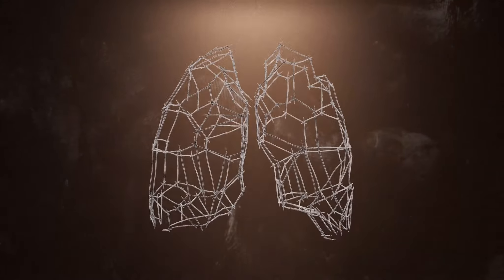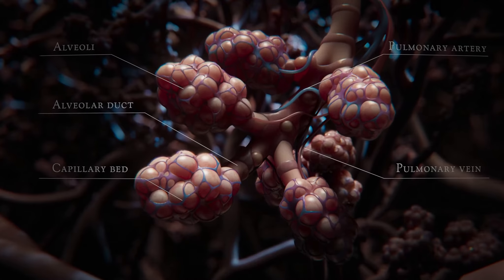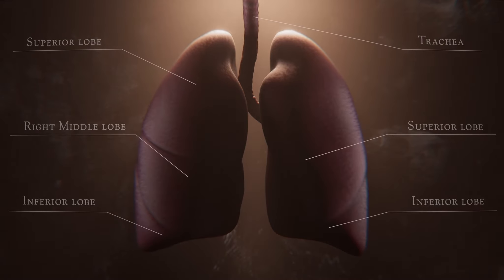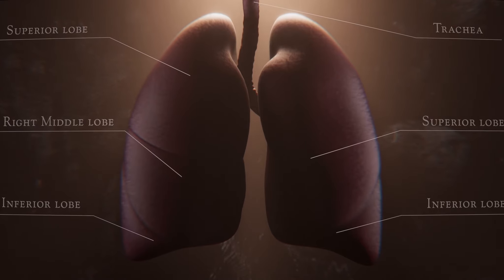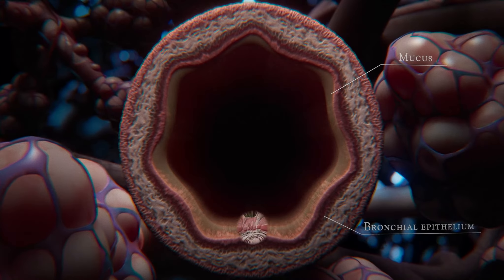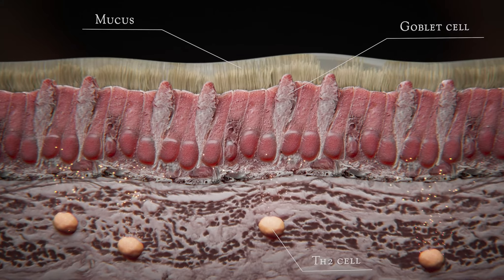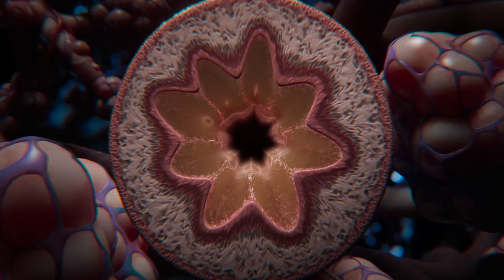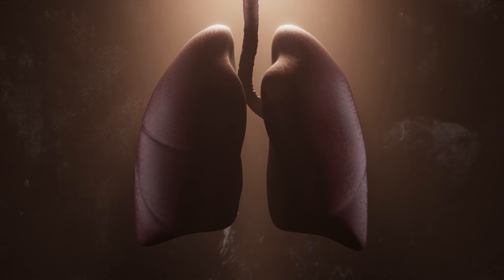DiscovAir Final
The Human Lung Cell Atlas